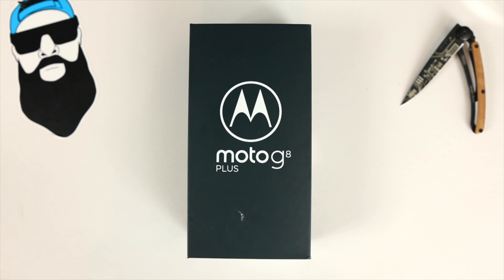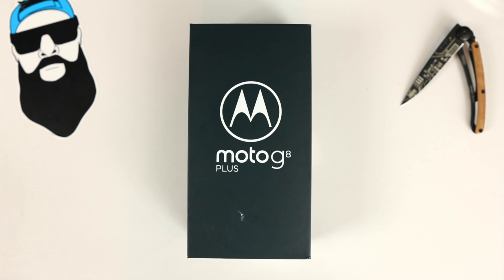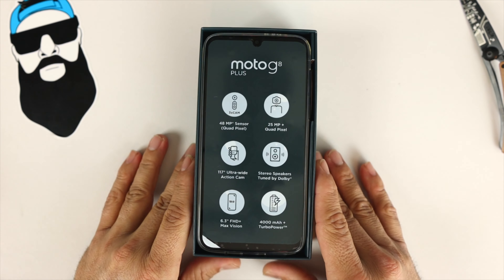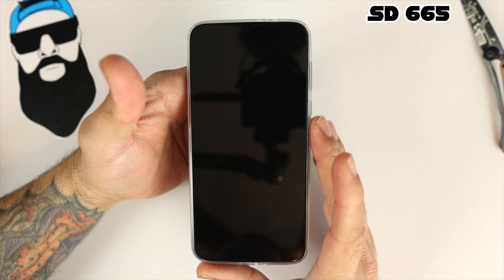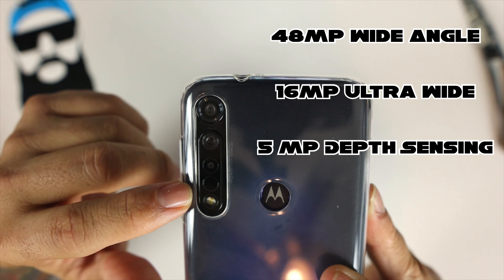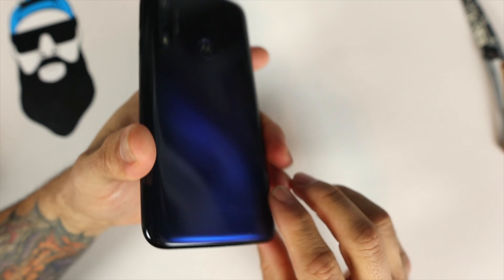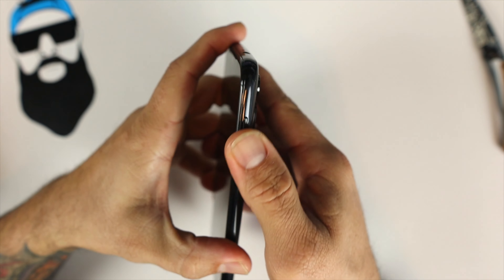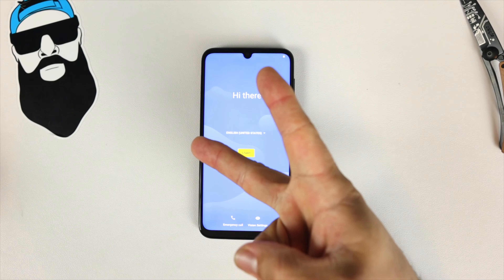Moto G8 Plus Unboxing, Better Than The Moto G Stylus?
Is the Moto G8 Plus better than the Moto G Stylus? Find out with this unboxing is The Moto G 8 Plus has what you need to be your next smartphone.

Moto G8 Plus Blue (Amazon)

Moto G8 PLus Red (Amazon)

Amazon Store:
Try Twitch Prime:

Amazon Wish List :